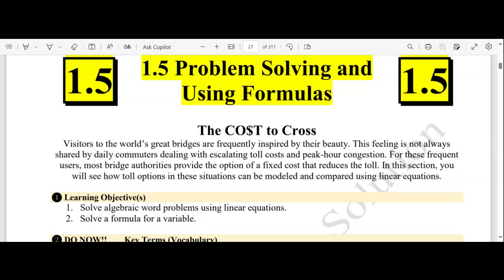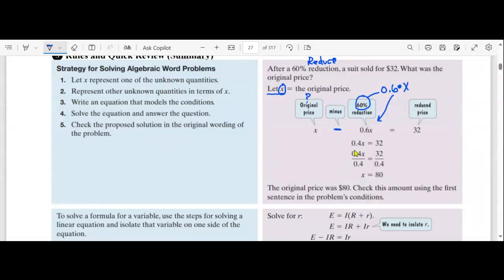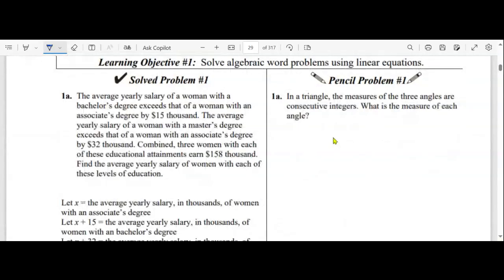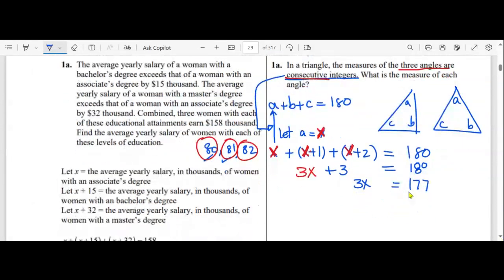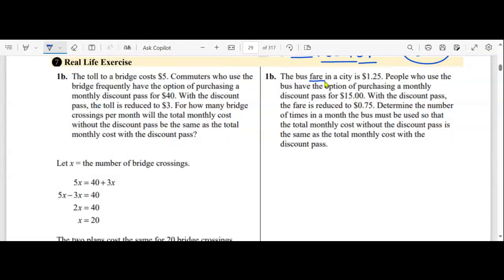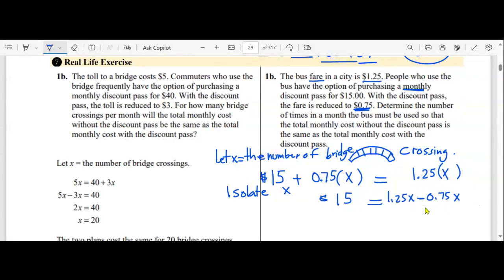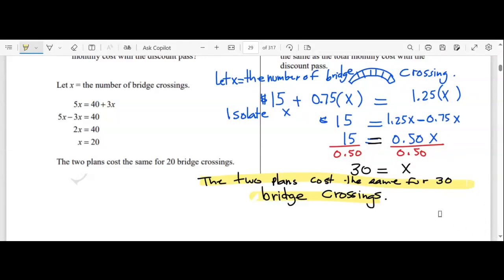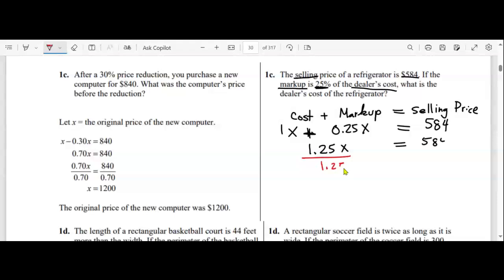Intermediate Algebra 1.5 Problem Solving and Using Formulas Part 1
❶ Learning Objective(s)
1. Solve algebraic word problems using linear equations.
2. Solve a formula for a variable.